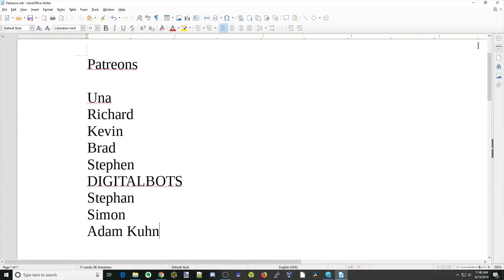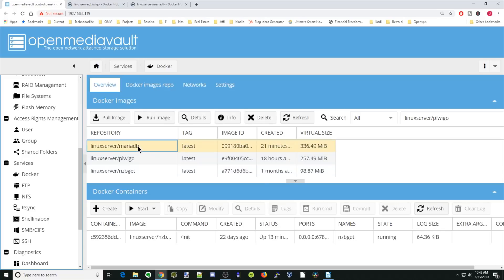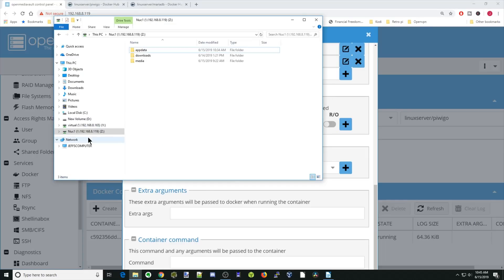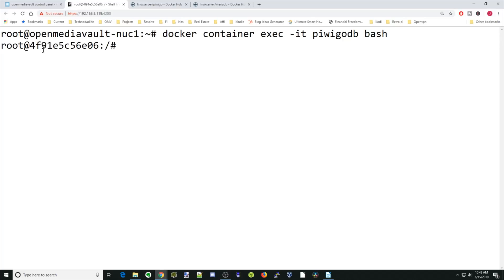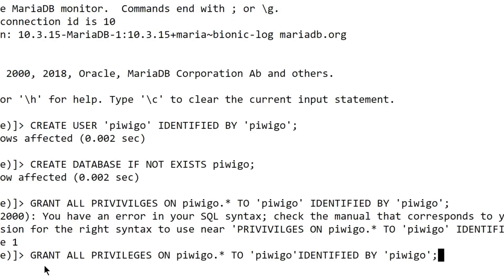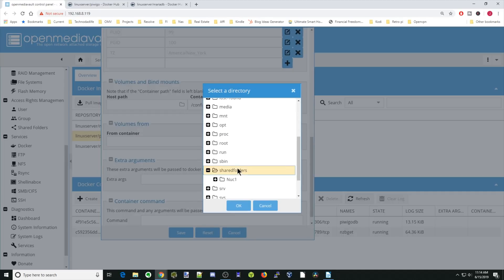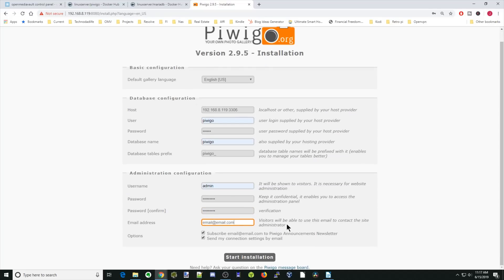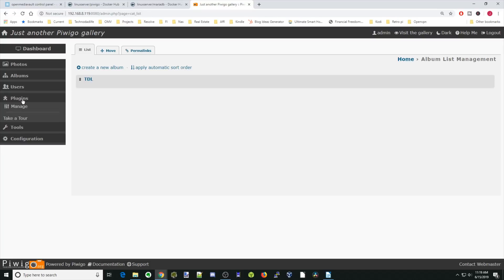Piwigo Photo Management Software on Openmediavault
We install Piwigo Photo Management software on our Openmediavault server.